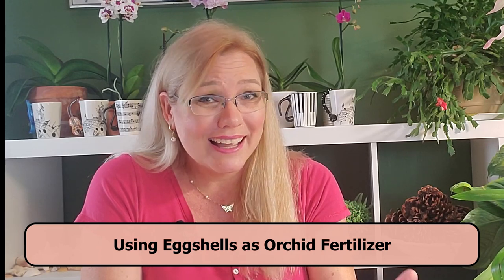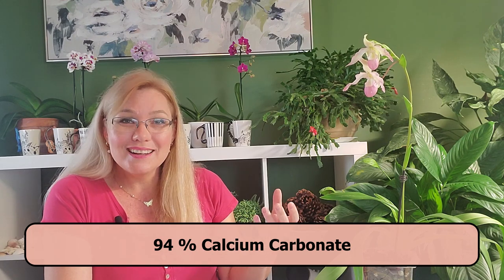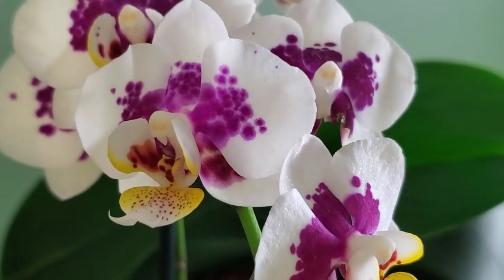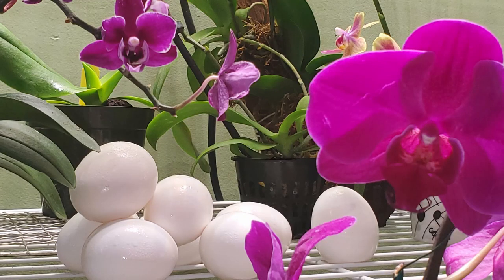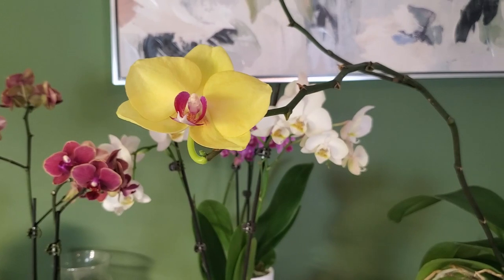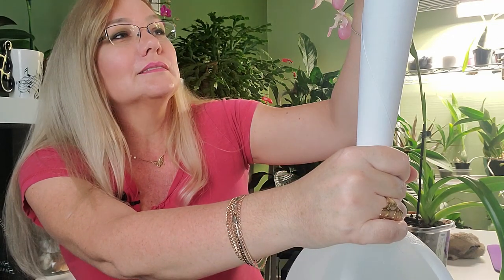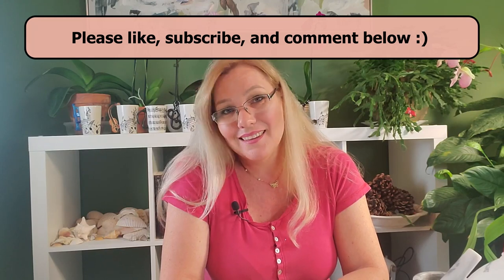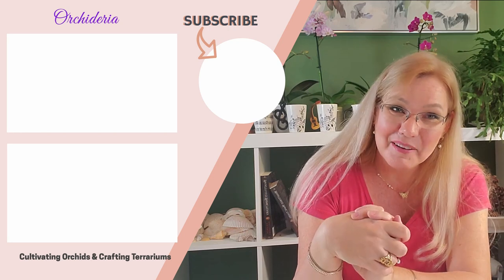How To Use Eggshells on Orchids: Step-by-Step Guide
If you’ve grown orchids for a while, you’ve probably run across the question of using eggshells as a calcium supplement for orchid fertilizer. When you start researching what all goes into the fertilizers, it’s almost natural that you’d want to take a step back and refrain from commercially produced brands. The chemical overload in these fertilizers is nothing to joke about. The next step in this thinking process, is why not make your own?

Eggshells, banana peels, tea bags, molasses, cucumber skin, potato rinds, coffee grounds… What is actually a good idea for a fertilizer supplement, and what is a pure waste of time?

In this video, I’ll focus only on eggshells, and the pros and cons of using it as a fertilizer in your orchid potting mix.

Do eggshells provide any benefits to your orchid?

Eggshell fertilizer benefits your orchid by strengthening the orchid’s cell wall, making it stronger and less prone to outside influences, like root rot. Calcium from the eggshells also reduces salt build-up and prevents chlorosis. The cells will become sturdier and firmer, and in the long run, the orchid’s growth will become larger.

If you want the full explanation of this video in writing, go

Happy Cultivating!

TIMESTAMPS
00:00:00 Introduction
00:51:08 Tips for Using Eggshells on Terrestrial Orchids
00:01:08 Ways to Fertilize Orchids Using Eggshells
01:22:18 Benefits of Calcium for Your Orchids
03:22:00 Calcium Reduces Effects of Overwatering
03:40:11 Signs of Calcium Deficiency in Your Orchids
05:54:04 How Frequently To Use Eggshells on Orchids
06:47:15 Demonstration, Step-by-Step Guide of Adding Eggshells
09:03:16 Using Eggshell Powder on Top of Potting Medium
09:50:18 Time for Feedback - Please Like, Subscribe, & Comment
10:02:21 Blooper
10:16:22 Recommended Videos to Keep Learning